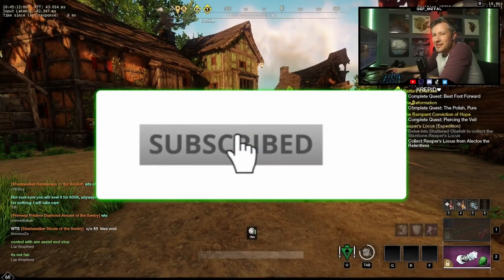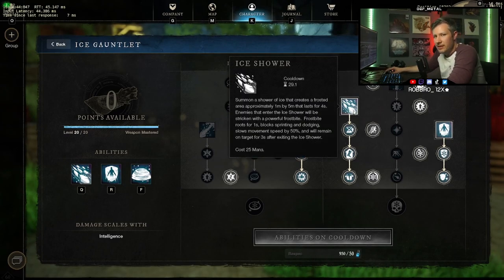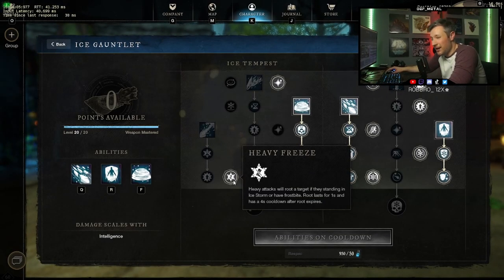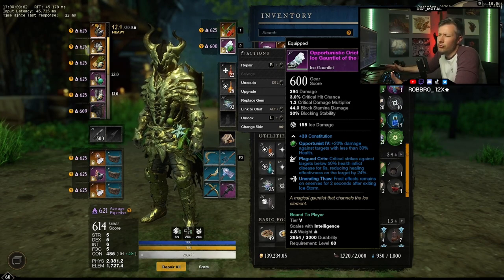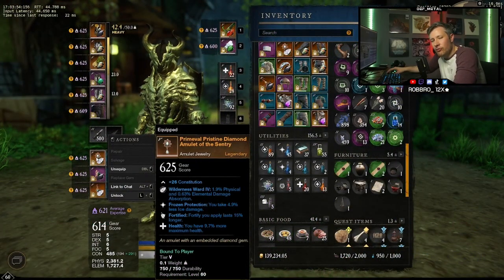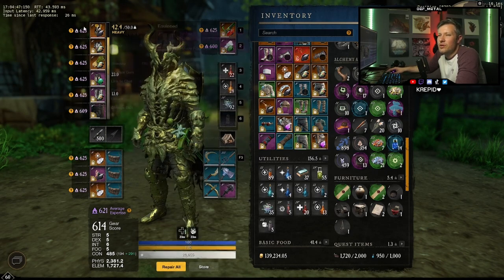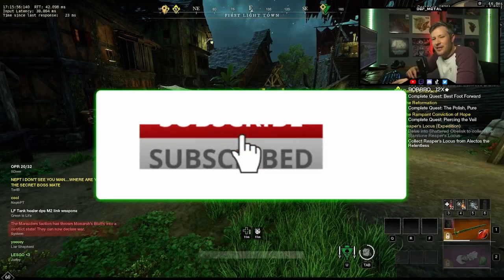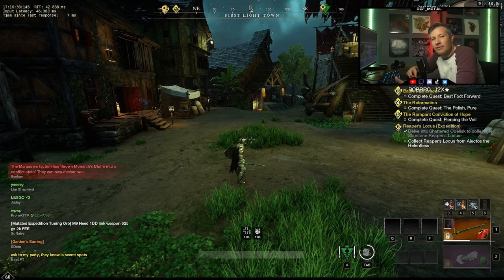How to Tank in New World - Ice Gauntlet PVP Tank Guide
This New World Tanking Guide focuses on how to tank optimally in PVP, PVE, War, OPR/Outpost Rush in New World, a brand new PVPVE focused MMO from Amazon Game Studios. It has an in depth look at Sword & Shield, stamina management, offhand choices like Hatchet, Warhammer, Void Gauntlet, Ice Gauntlet, shield types and variations etc. This is the most meta defensive tank build at the moment in my opinion.

00:00 - Intro
00:33 - 31,000 HP??
03:50 - Build Explained
11:44 - Armor Perks
15:34 - SnS Build
19:14 - OPR Version
22:26 - Clip in action - 1 v 10
23:40 - How to use Tanks in War
25:34 - Leadership Alternative